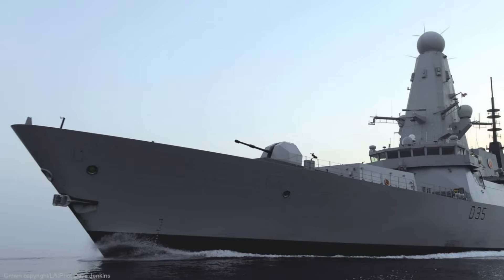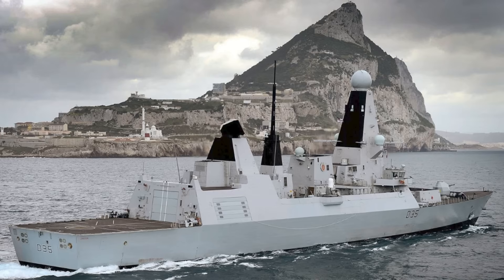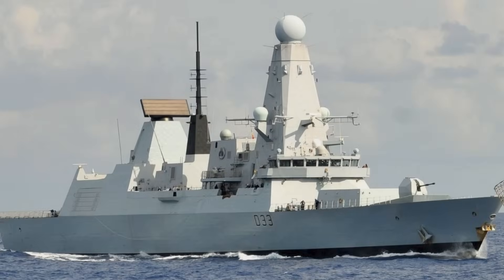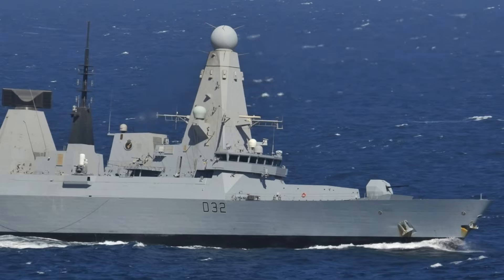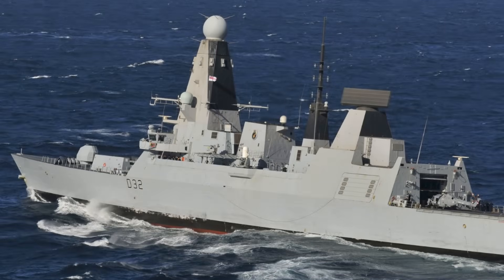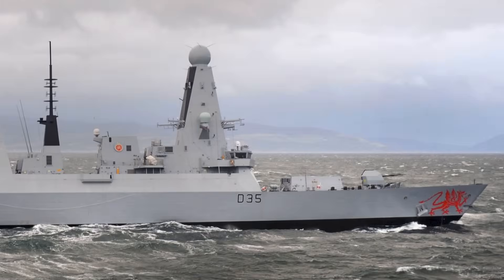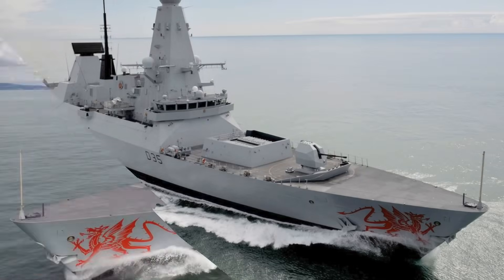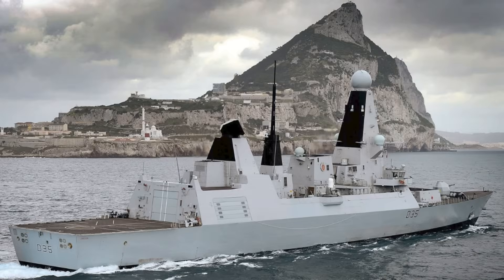Britain Fixes Its Destroyers: The Type 45 Upgrade That Changes Royal Navy Power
Britain has reached a major milestone in modernizing its frontline naval power. Three of the Royal Navy’s six Type 45 destroyers have now completed the Power Improvement Project — a deep engineering overhaul designed to fix the class’s notorious propulsion and electrical failures. This video breaks down what the upgrade actually changes, how it impacts UK and NATO maritime capabilities, and why the Royal Navy struggled for more than a decade with a critical vulnerability in its premier air-defence destroyers.

We examine the technical, strategic, and operational implications of the Power Improvement Project, how the redesigned power architecture strengthens global deployments, and what this means for the future of Britain’s carrier strike groups. With Defender, Diamond, and Duncan still awaiting upgrades, how will the Royal Navy balance dockyard capacity with rising operational demand? And will the Type 45 finally overcome the reputation of being a “fair-weather warship”?

This is a deep analytical breakdown inspired by the styles of CaspianReport, Defense Updates, and Perun — clear, dynamic, and focused on what this upgrade means for the real-world balance of naval power.